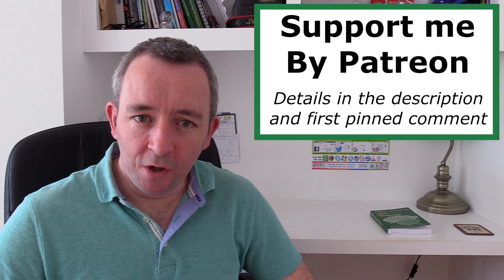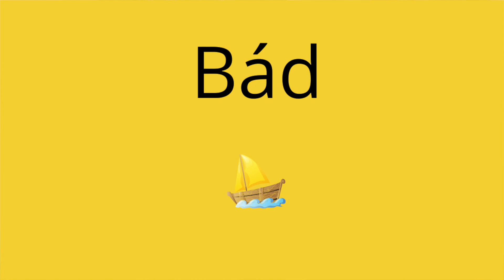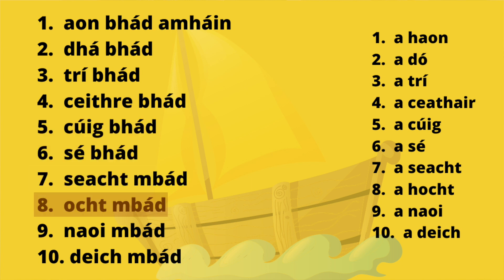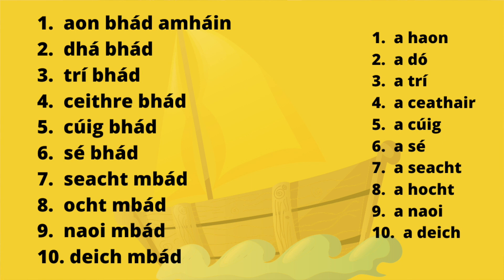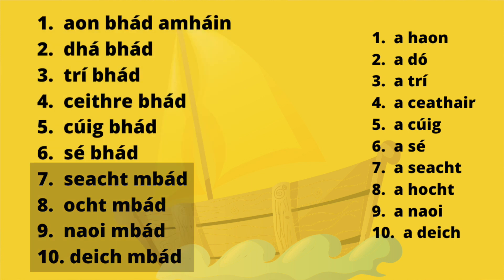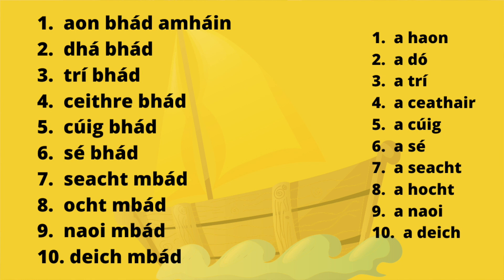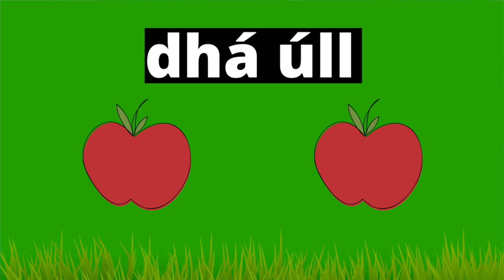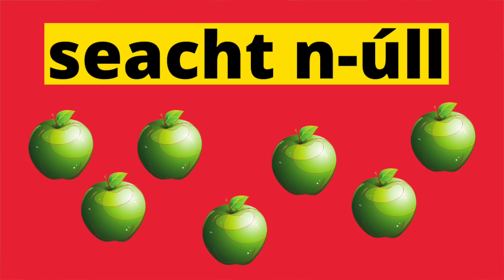How To Count Nouns In Irish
In this video I will show you the important grammar rules on how to count nouns/objects from 1 - 10 in Irish.  There are some rules & changes that occur when counting nouns and I'll explain these with slow and clear pronunciation along with subtitles to help.